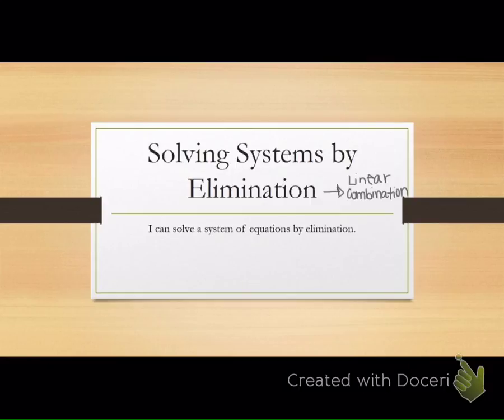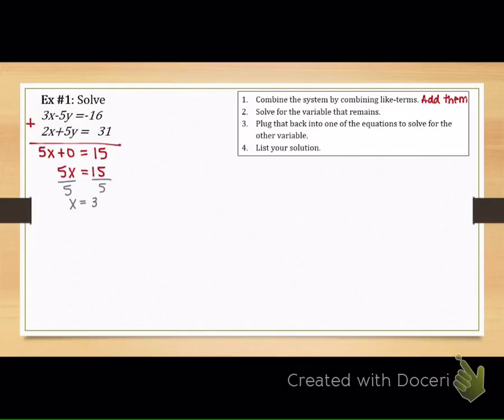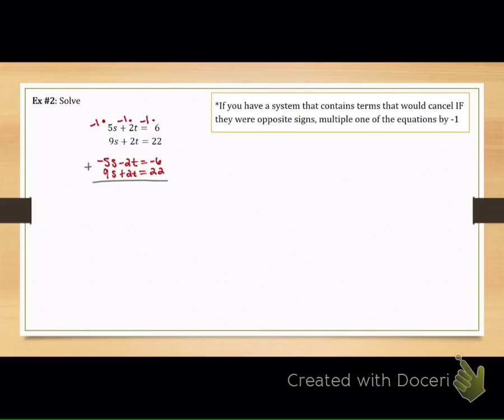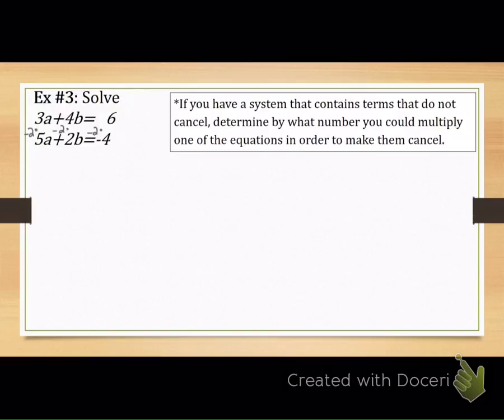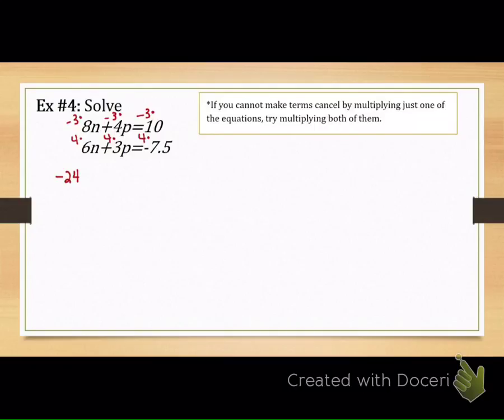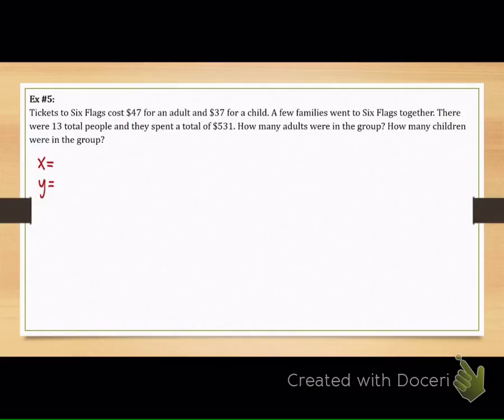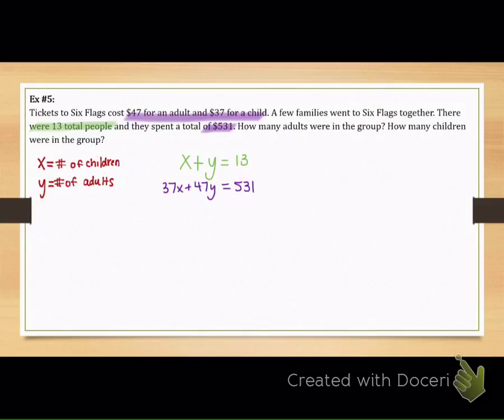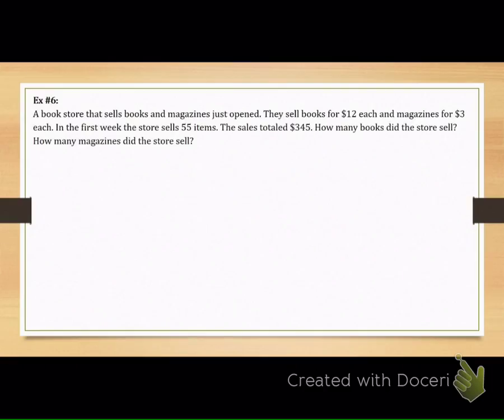Solving Systems by Elimination